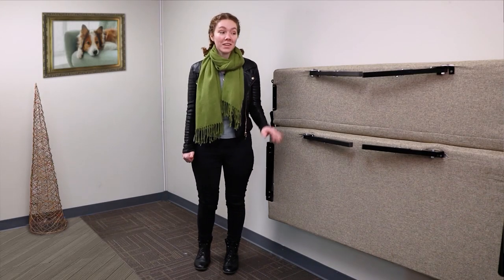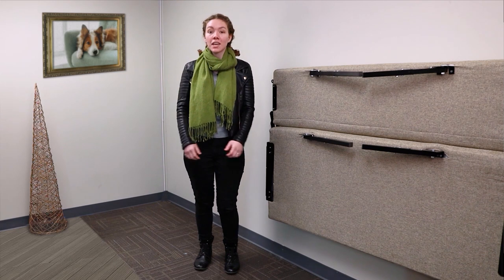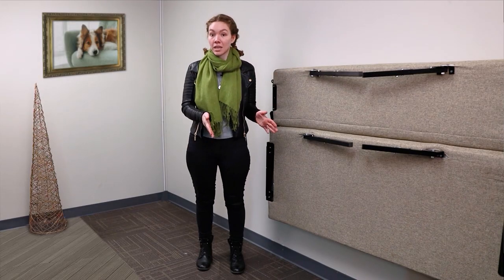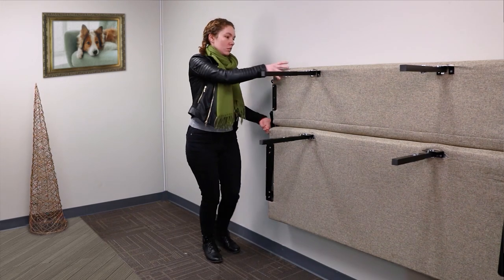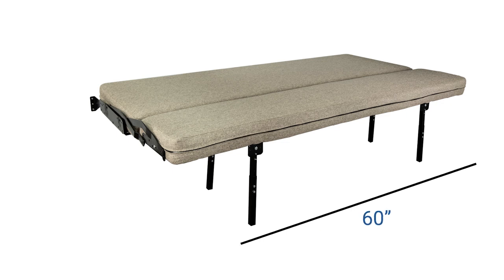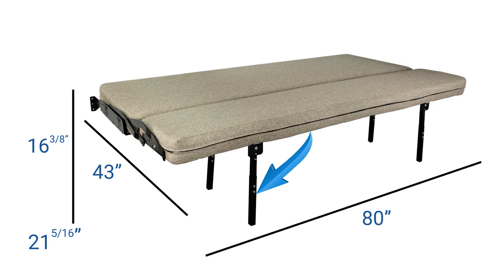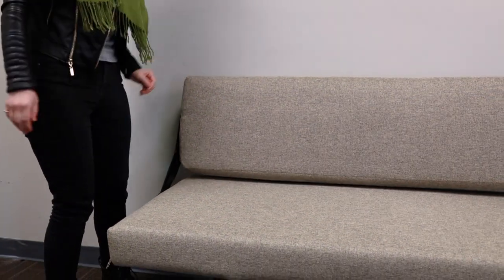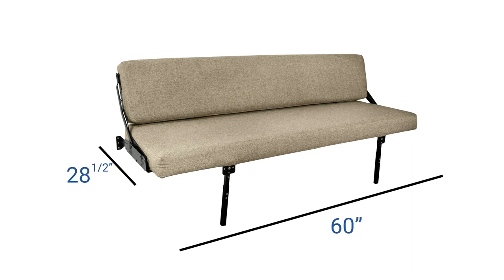RecPro Wall Mount Sofa with Adjustable Legs in Cloth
With so many options for RV furniture, it can be difficult to find just the right one for you. You want convenience without complicated designs. You want comfort while still holding onto the durability. And you want all of this and more at a low price. Here at RecPro, we want to give you exactly what you're looking for in your RV. While we are proud of our high-quality Charles line of luxury furniture, we know that some people are looking for something a little different. With these wall mount sofas, that's exactly what we've added. Convenience, comfort, durability, and more are all bundled together in these high-quality RV fold down couches. With one of these amazing furniture pieces, you can say goodbye to clunky factory-made couches and say hello to luxury living.